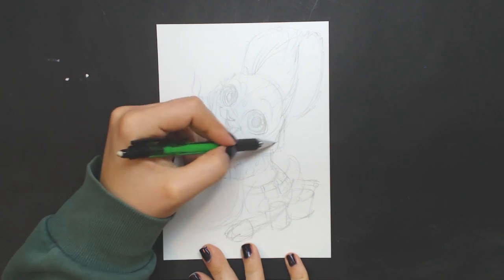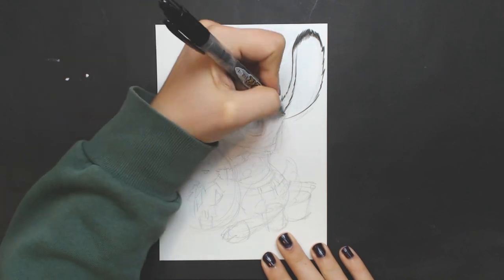Zootopia Easter Decoration Judy Hopps + Q&A ANSWERS!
Deleter feather sweeper

Drawing Tablet I use

Replacement nibs for tablet

Copic BEGINNER SETS:
1. Grayscale set+bonus fineliner

2.Skin tones set

3.Basic colors

LETRASET markers (cheaper brush tips):